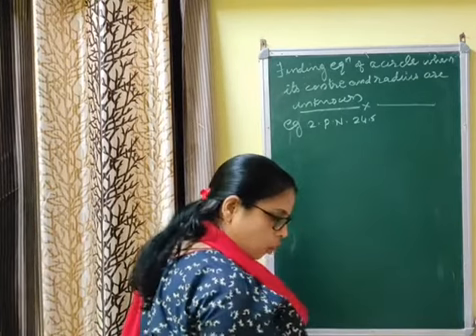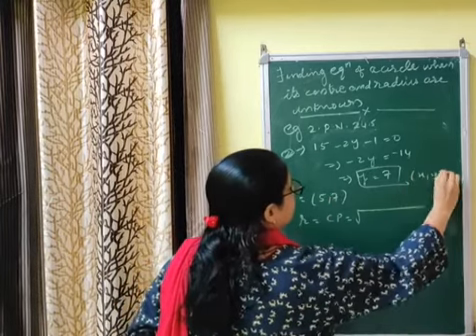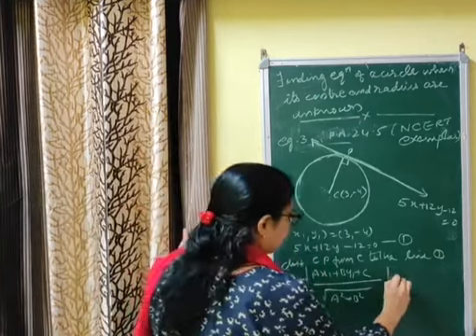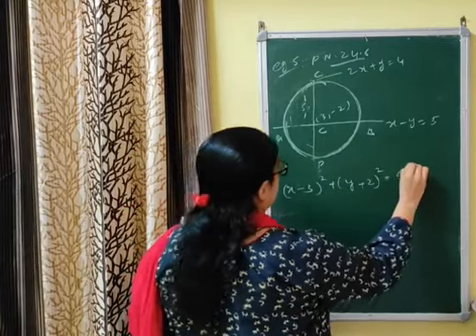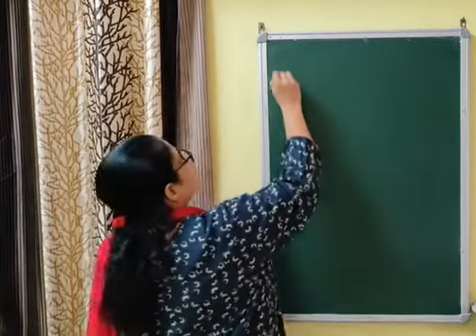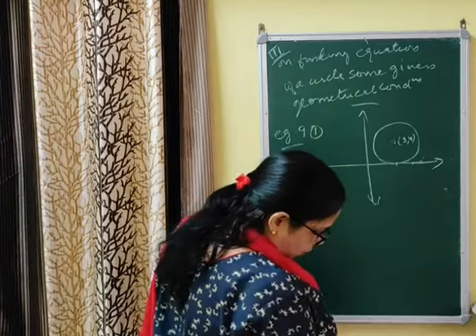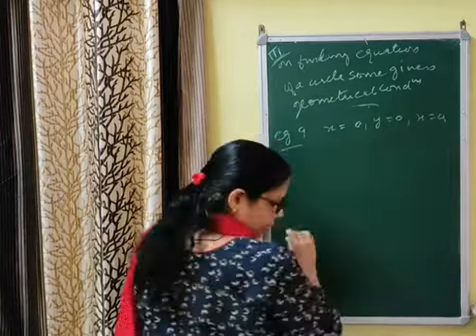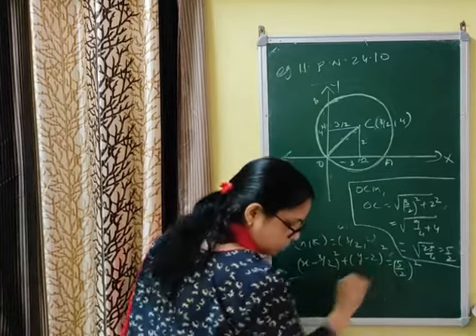Conic Sections:Part II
Central form of equations of circles.